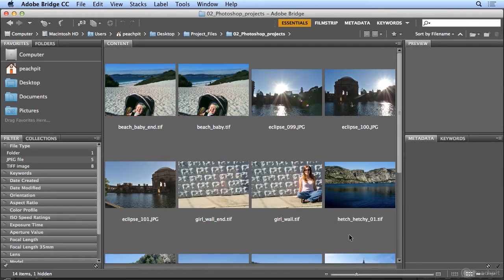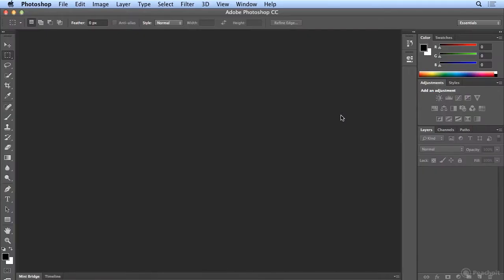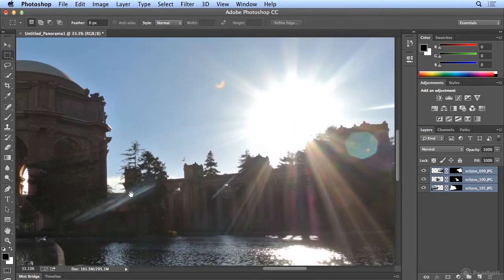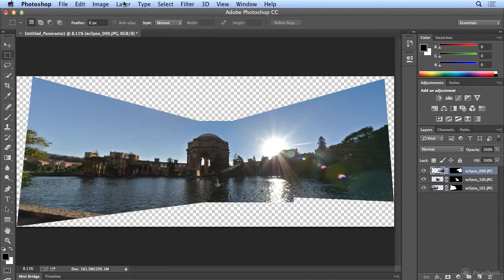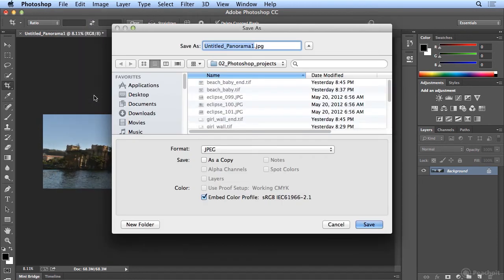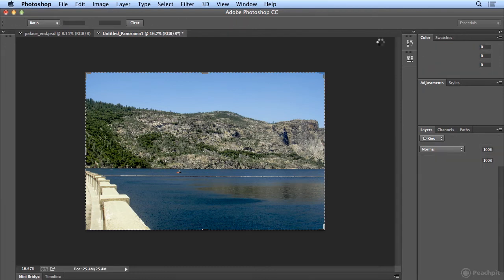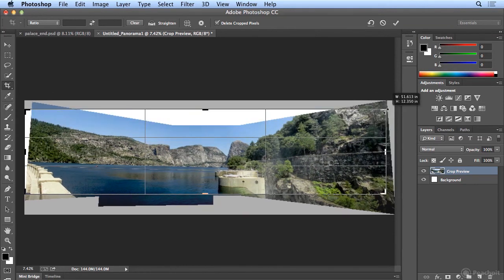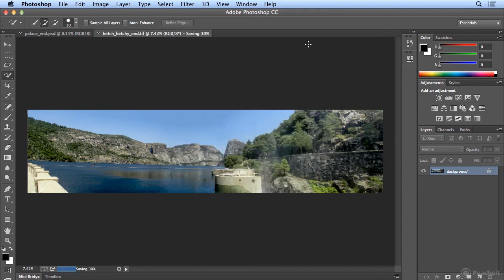012.Creating Seamless Panoramic Images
012.Creating Seamless Panoramic Images Adobe Photoshop CC: Learn by Video

Photoshop Projects
Customizing Photoshop

Category: Design

Students
Professionals
Graphic Designers
Web Developers
Photographers
Beginners